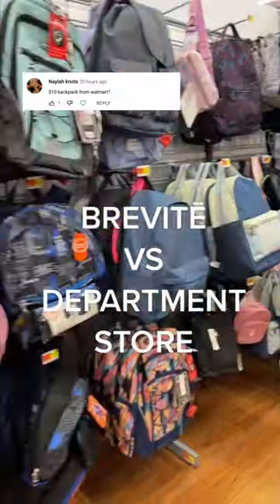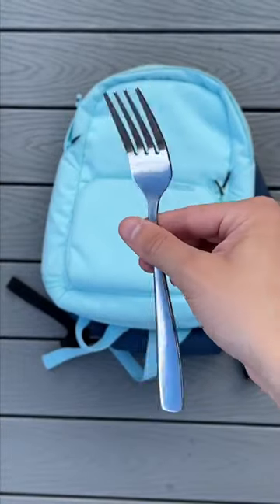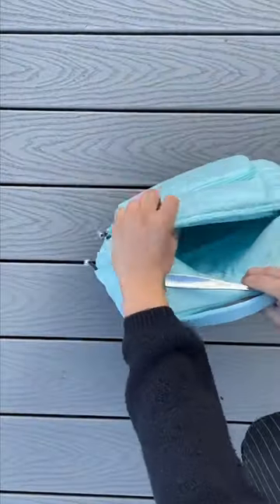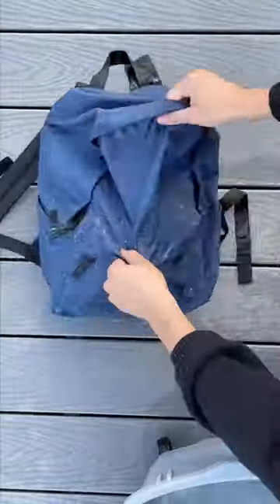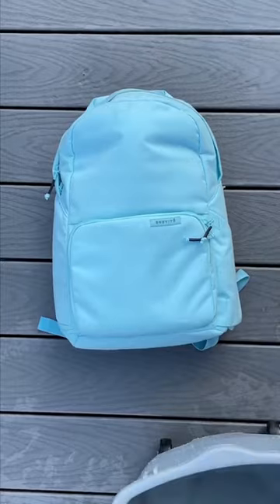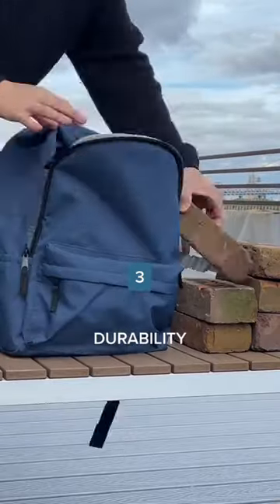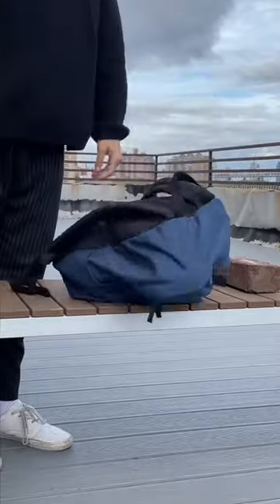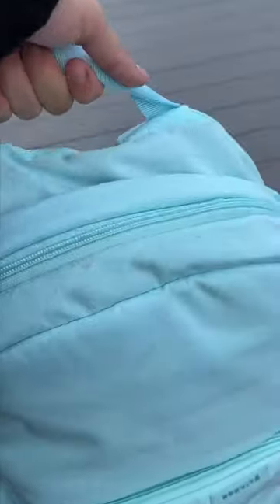Bag Sag? We don't know her!